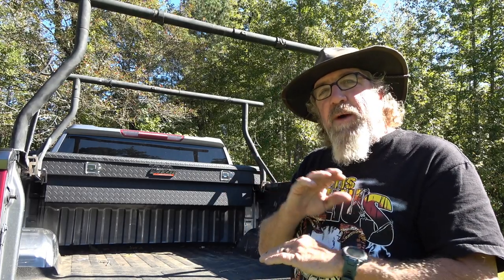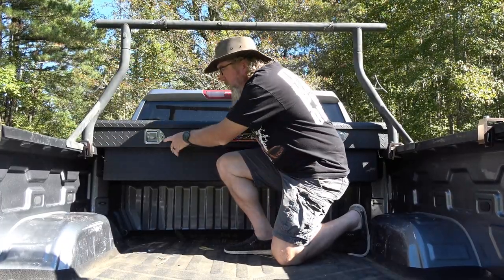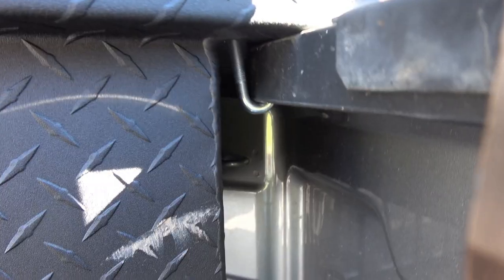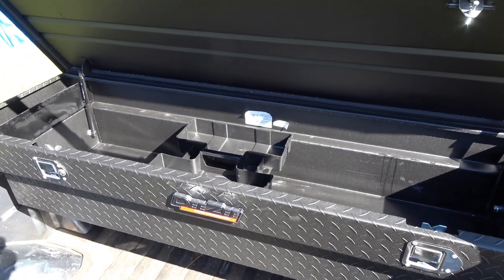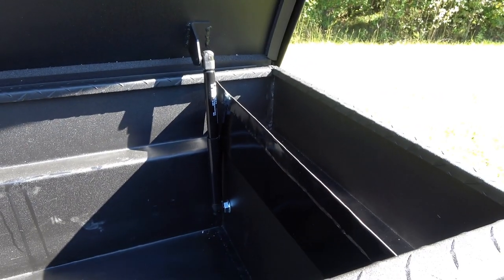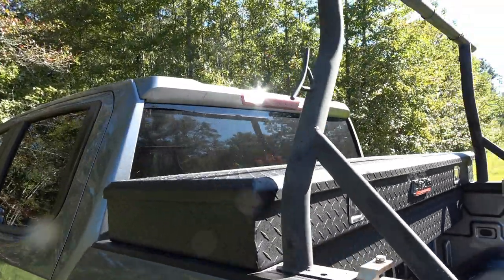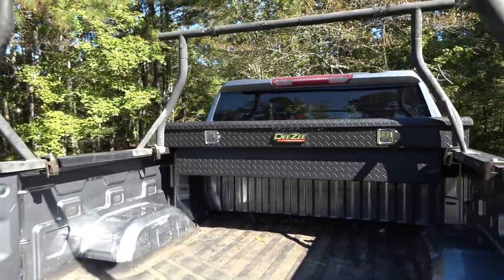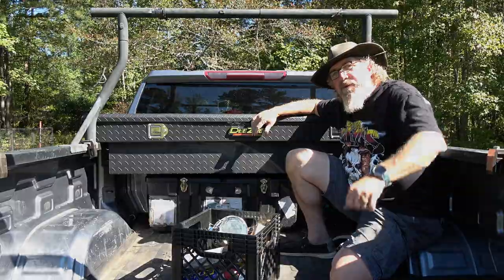Dee Zee Crossover tool box. What I like and that one thing I don't like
This is why I decided on this box. Purchased on Amazon